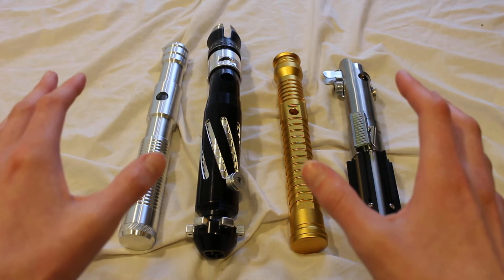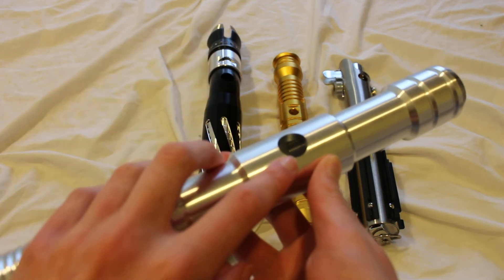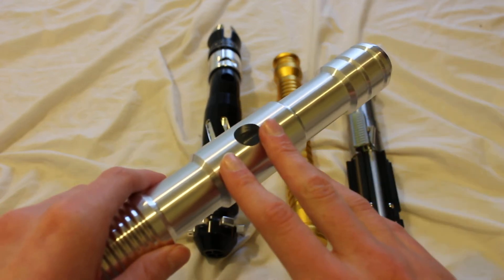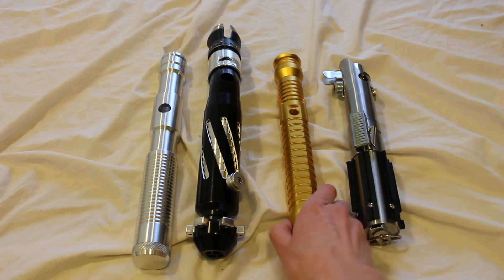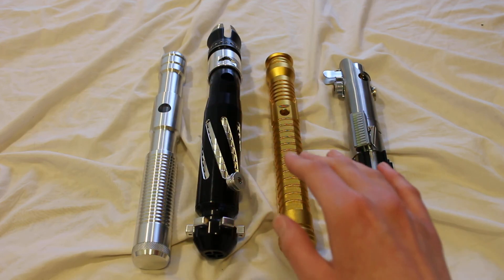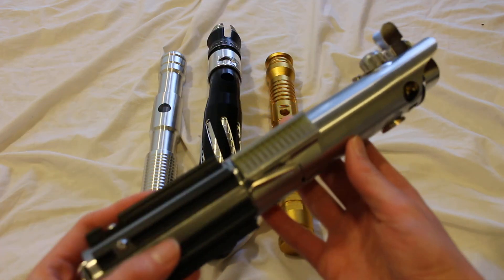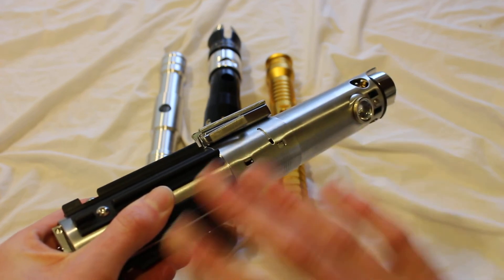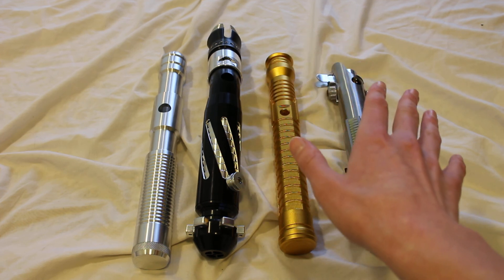Do empty lightsaber hilts make good display pieces?